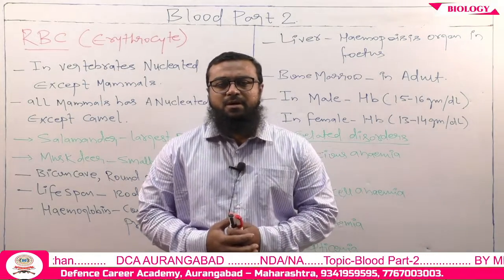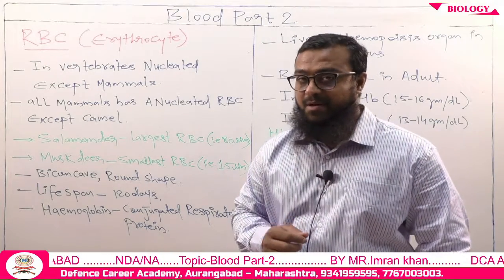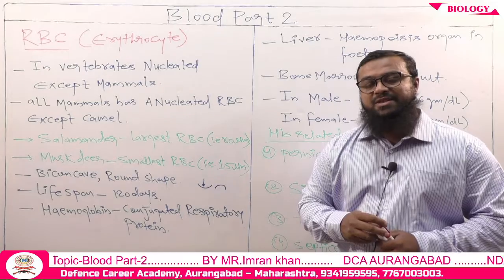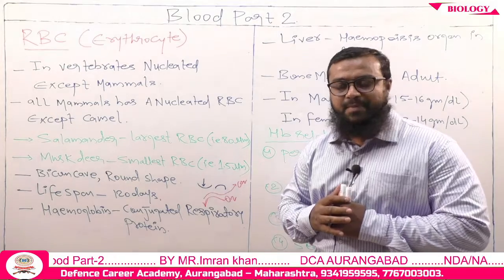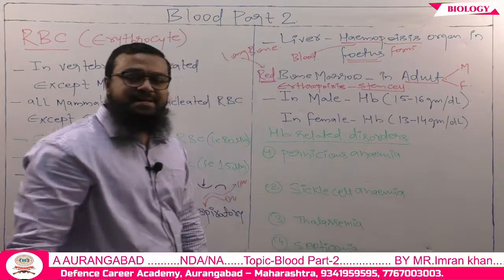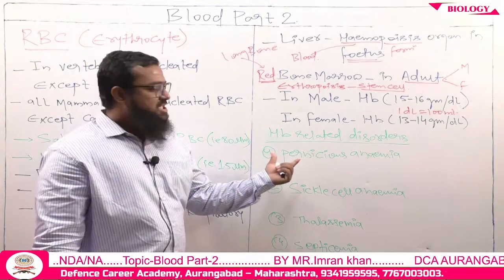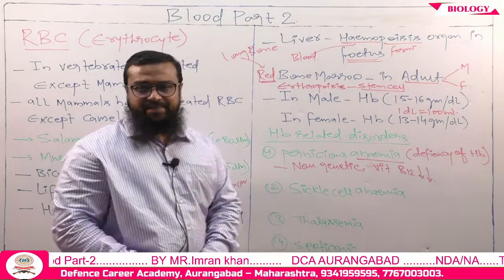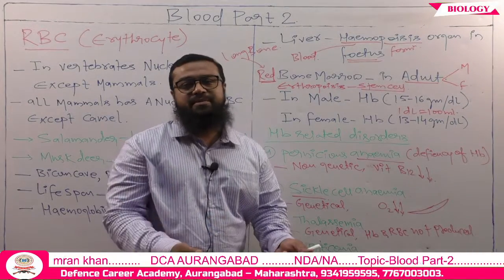NDA/NA.BIOLOGY (BIOOD) PART 2 BY MR.IMRAN KHAN DCA AURANGABAD